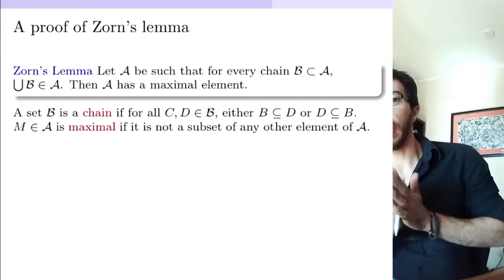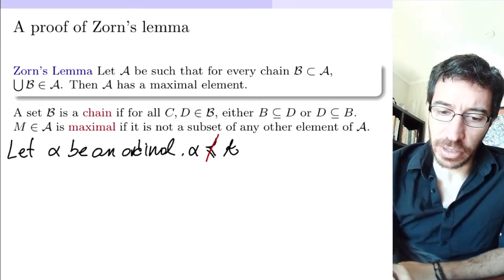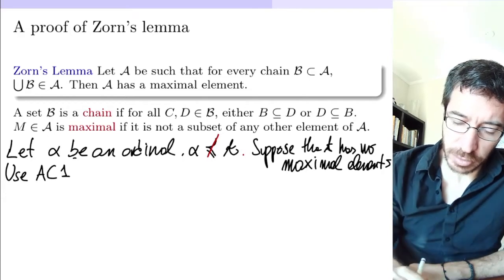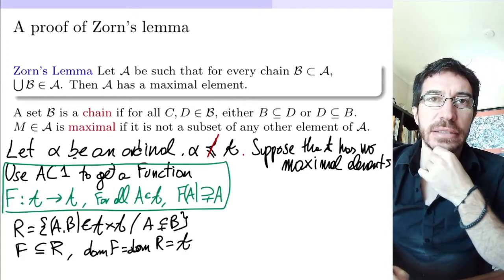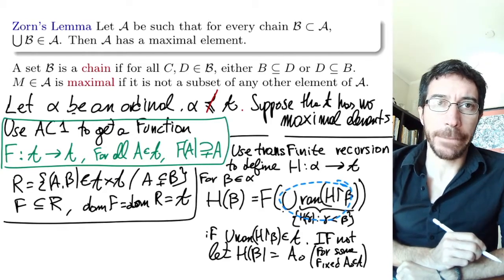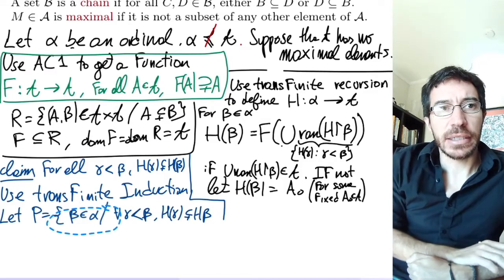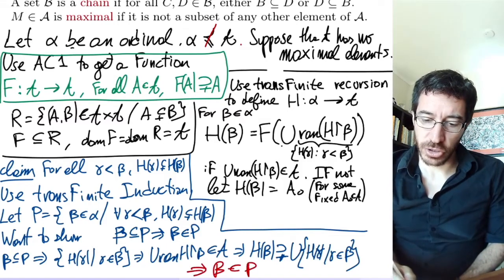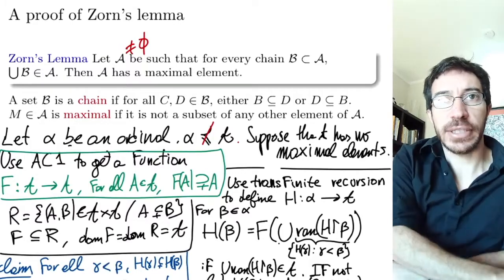47. Set Theory. A Proof of Zorn's Lemma